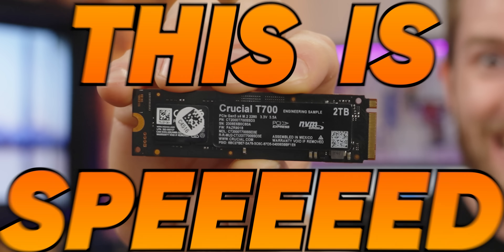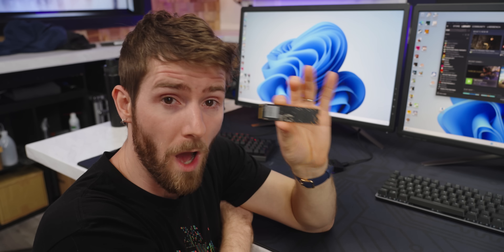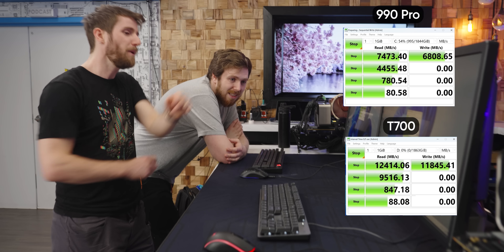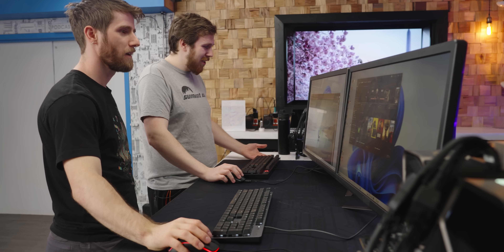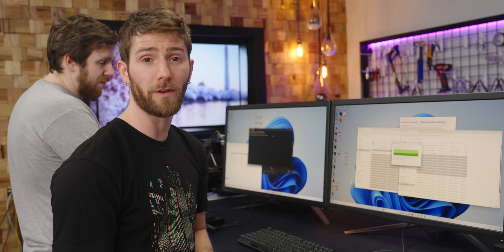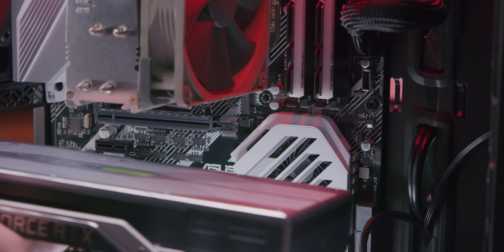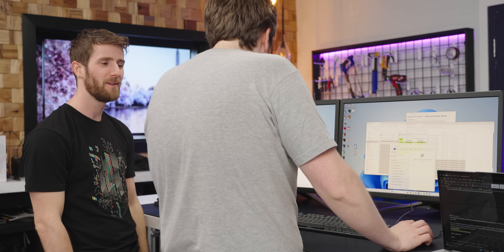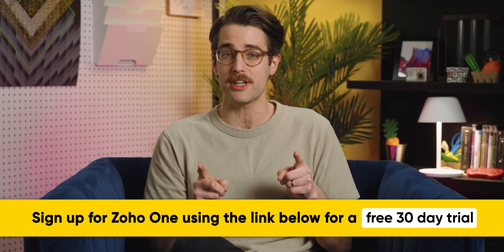PCIe Gen5 Drives are Here! Are they Worth It?? - Crucial T700 PCIe Gen 5 NVMe SSD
Save 10% and Free Worldwide Shipping at Ridge by using offer code LINUS

Crucial just sent us their new T700 SSD and thanks to the power of PCIe Gen 5 this very well maybe the fastest NVMe SSD on the planet. So how fast does it go? And should you consider one for your next build?

CHAPTERS
0:00 I was paid to write this intro
1:16 What's New!
3:28 T700 vs 990 Pro CrystalDiskMark
4:52 How SSDs work
5:45 More Testing
8:12 The Numbers on the Box Lie
10:26 The Problem with Gen 5
10:55 The Solution with Gen 5
13:10 Raid 0 is dumb